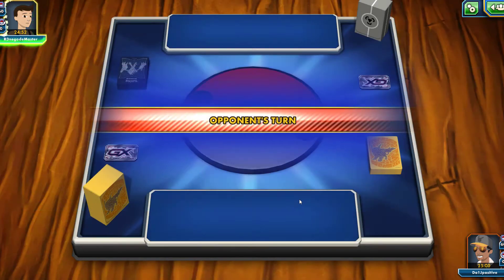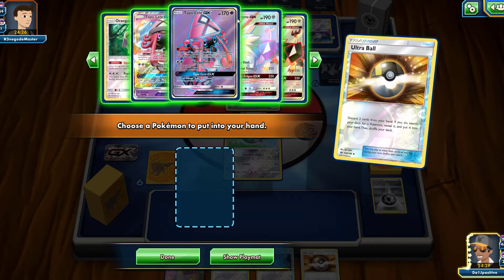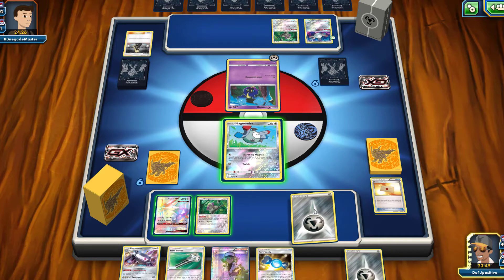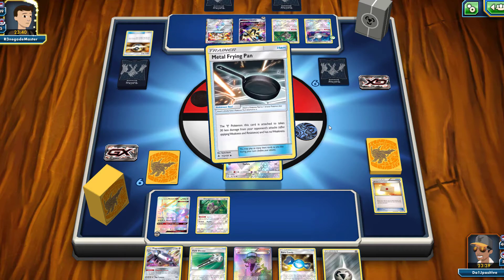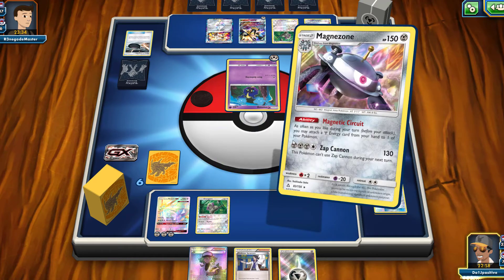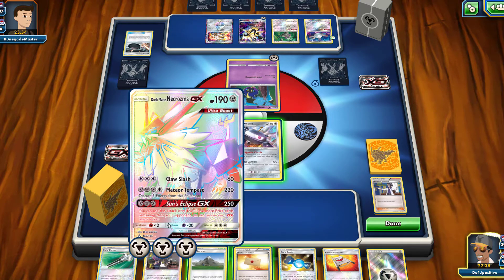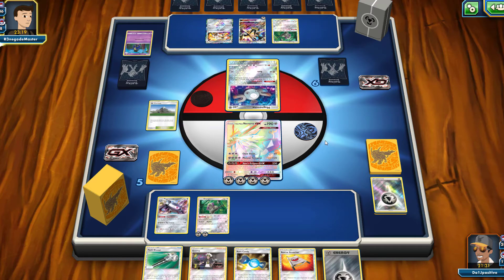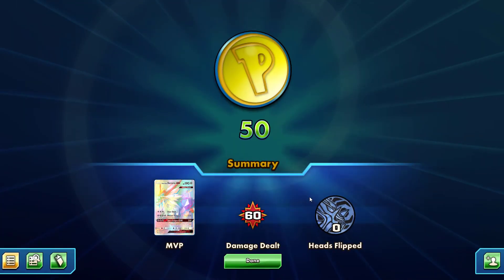DUSKMANE NECROZMA GX DECK BATTLE POKEMON TCG ONLINE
DUSKMANE NECROZMA SHORT DECK BATTLE FOR MONDAY HOPE YOU ENJOY.

DONT FORGET TO CHECK OUT MY 100 PACKS OF ULTRA PRISM

PART.1

PART.2

#Pokémon - 13

* 1 Oranguru SUM 113
* 1 Dialga-GX UPR 164
* 3 Dusk Mane Necrozma-GX UPR 145
* 3 Magnemite UPR 80
* 3 Magnezone UPR 83
* 2 Tapu Lele-GX GRI 137

* 2 Professor Sycamore STS 114
* 3 N FCO 105
* 1 Rescue Stretcher GRI 130
* 1 Acerola BUS 112
* 3 Professor's Letter XY 123
* 2 Choice Band GRI 121
* 1 Skyla BKP 122
* 4 Mt. Coronet UPR 130
* 2 Professor Sycamore BKP 107
* 2 Guzma BUS 115
* 4 Ultra Ball SUM 135
* 1 Cynthia UPR 119
* 1 Brigette BKT 161
* 4 Field Blower GRI 163
* 4 Rare Candy SUM 129

#Energy - 12

* 12 Metal Energy EVO 98